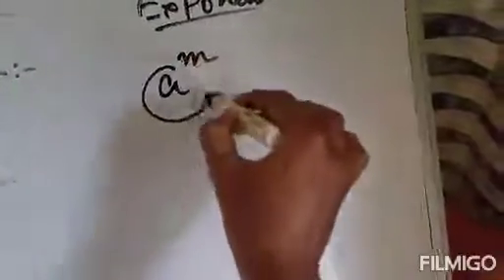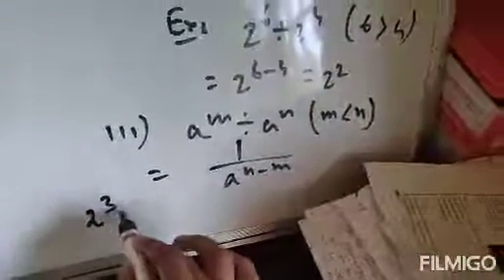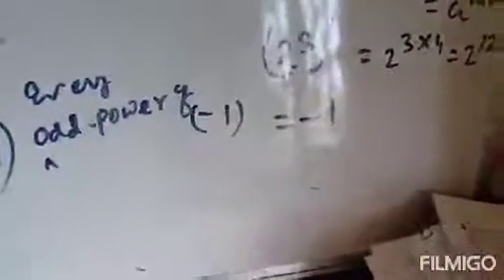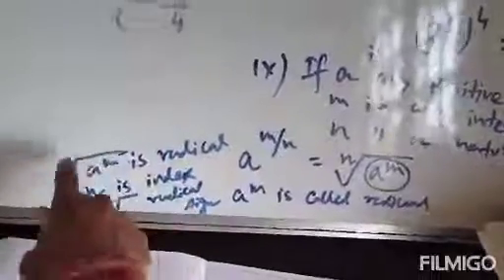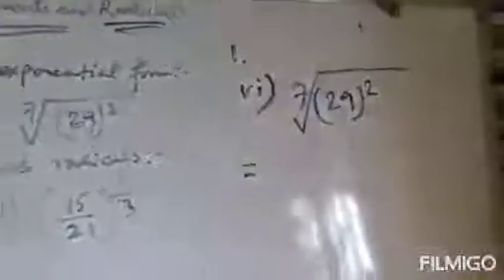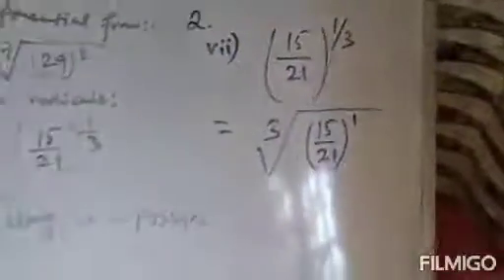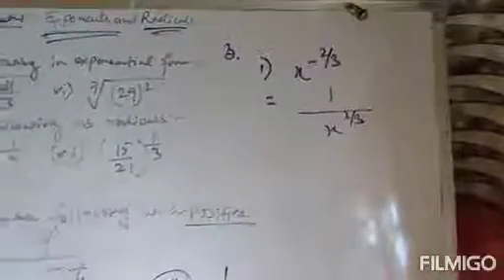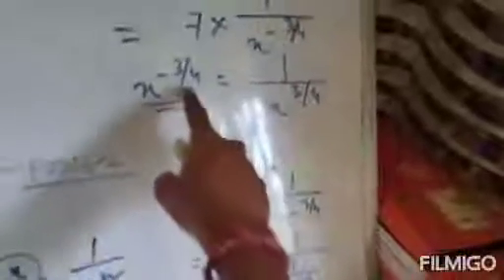EXPONENTS AND RADICALS